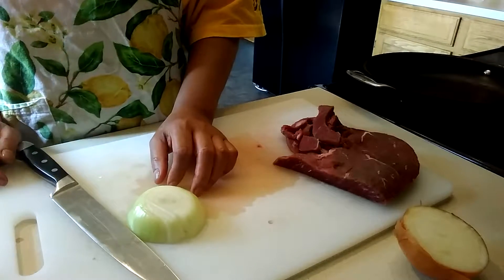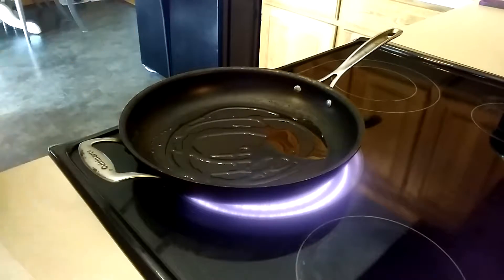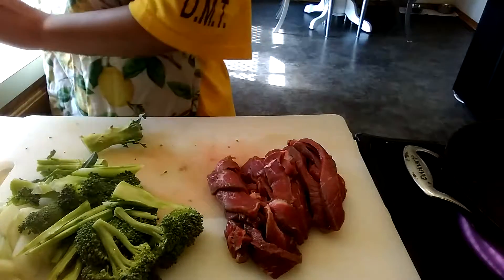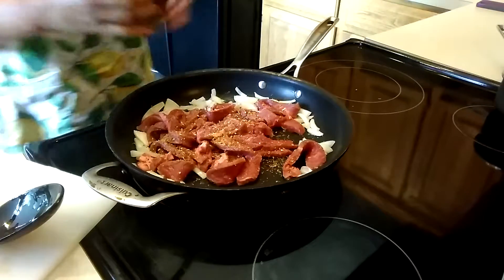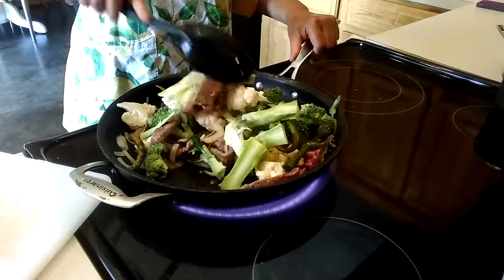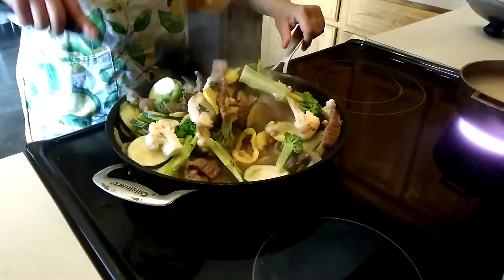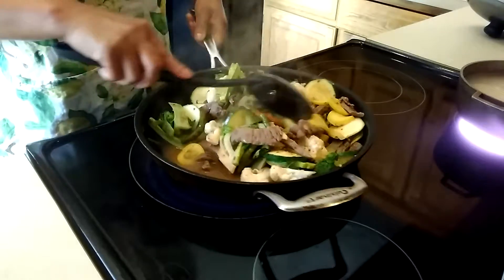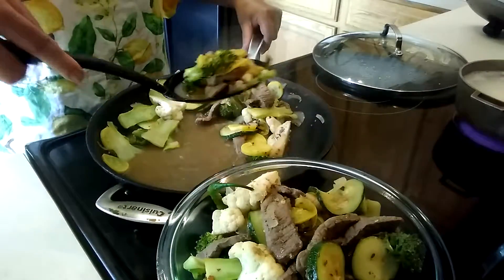Steak and vegetables recipe.